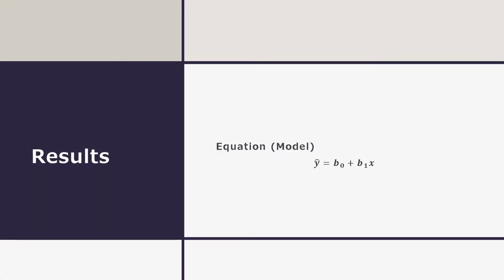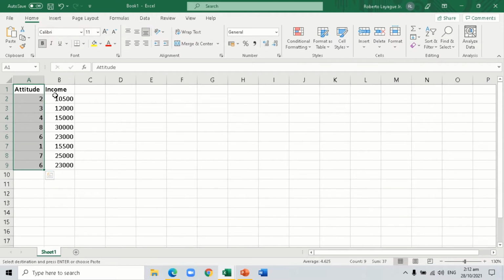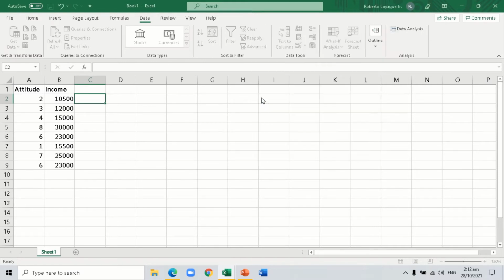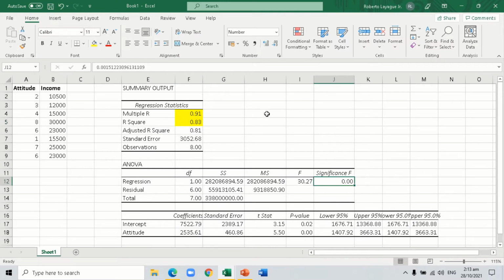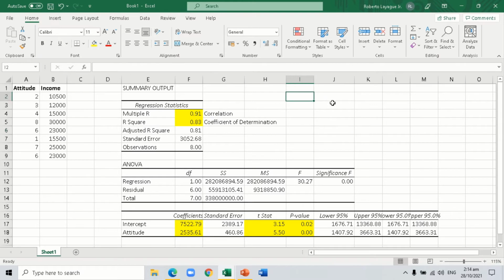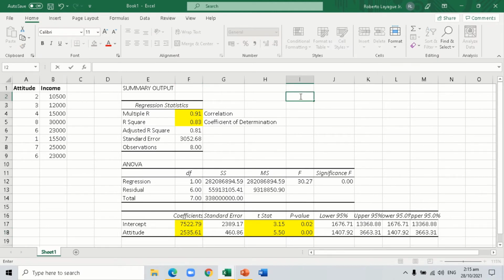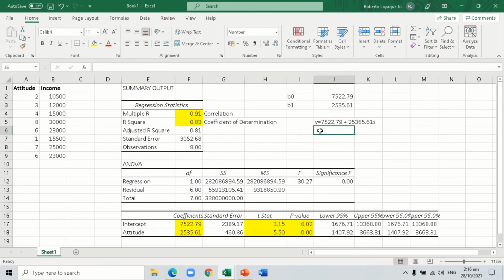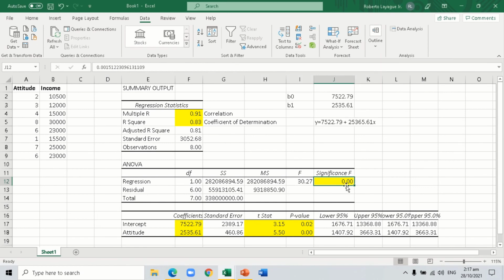Data Analysis (Linear Regression)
This is a demonstration how to get linear regression in Microsoft Excel.

I hope you learn something ever.